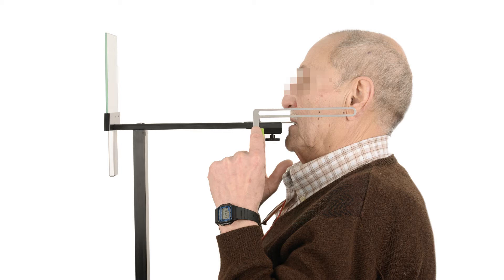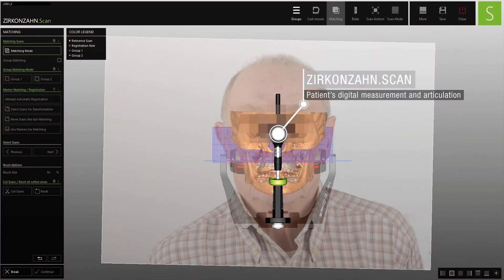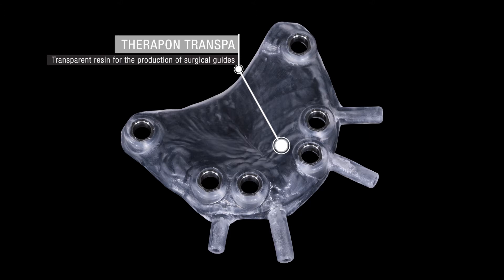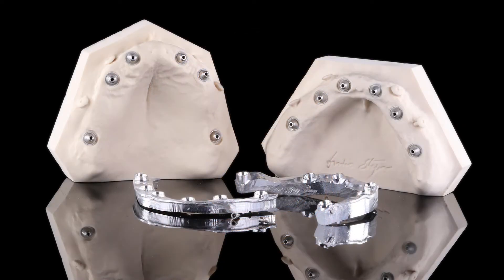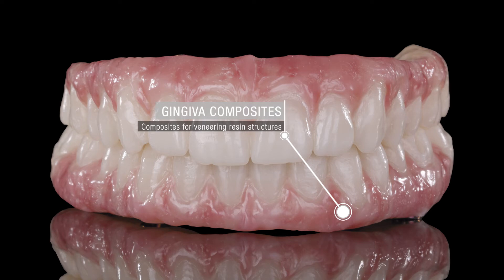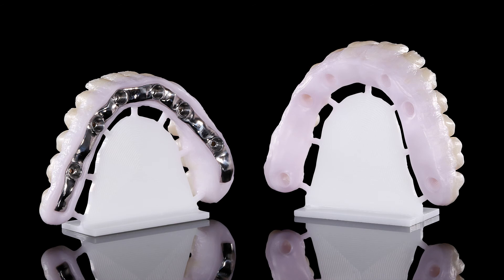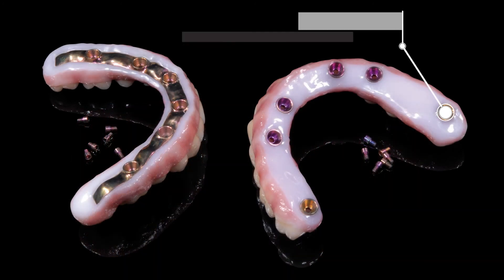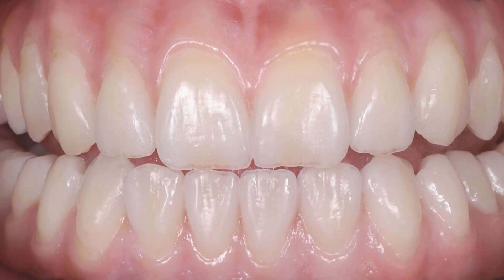The digital workflow: full-mouth restoration, Prettau® 2 zirconia on implants | Zirkonzahn.Galleries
Would you like to know more about this clinical case?